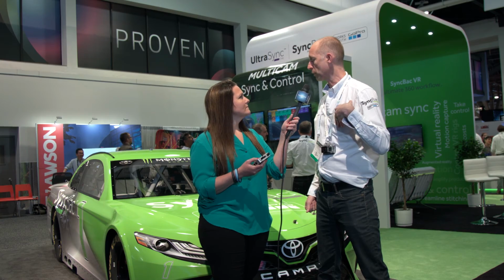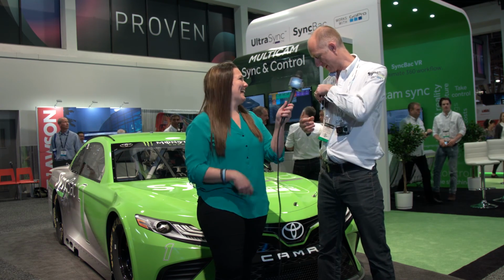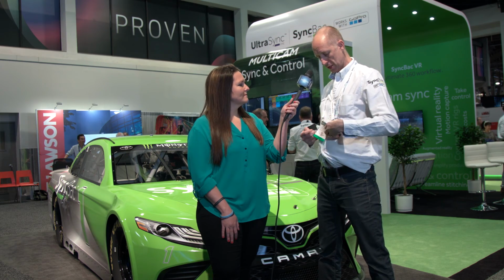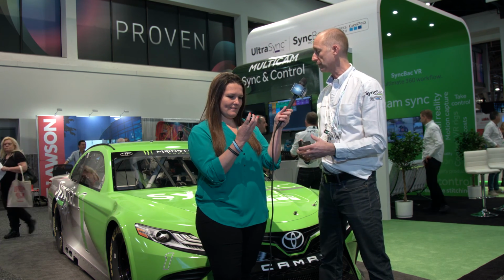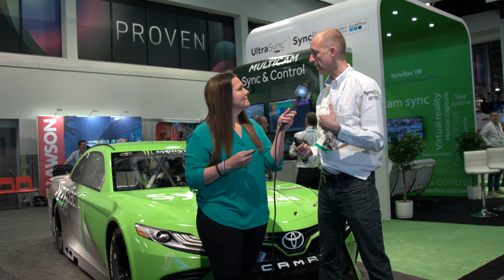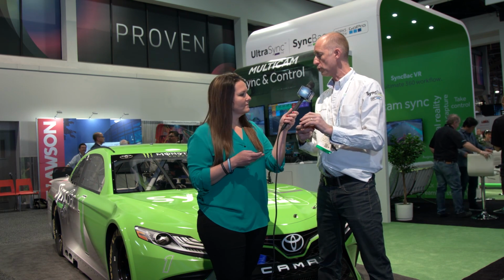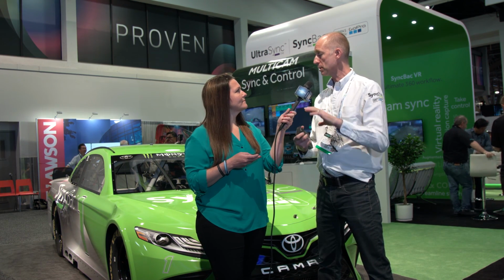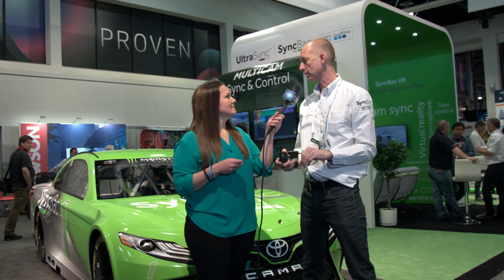@TimecodeSystems' Richard Meredith at the 2017 NAB Show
Timecode Systems chats with Nikki Broeckelmann of NAB Show LIVE at the 2017 NAB Show.